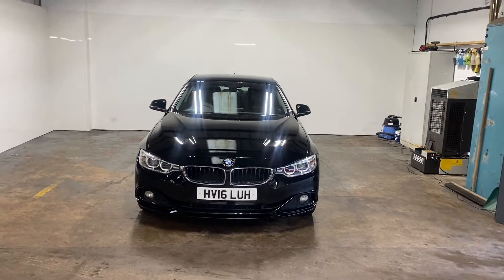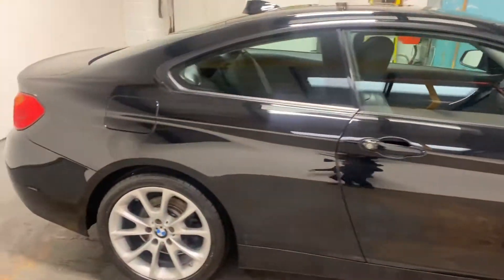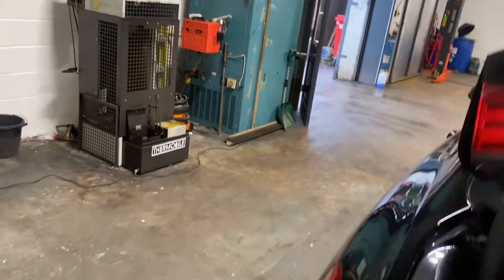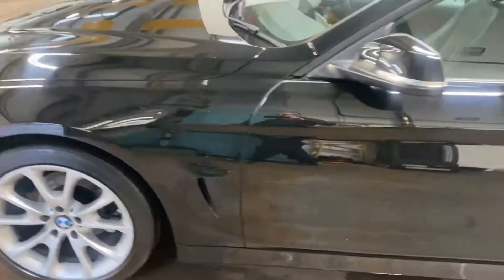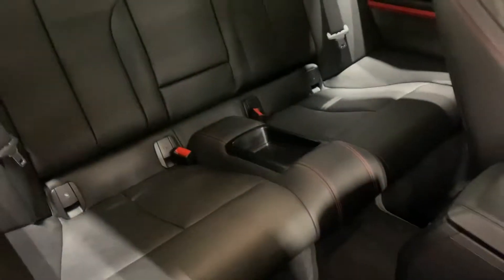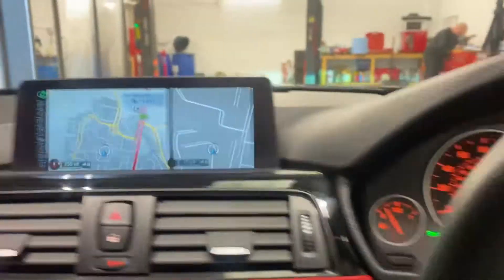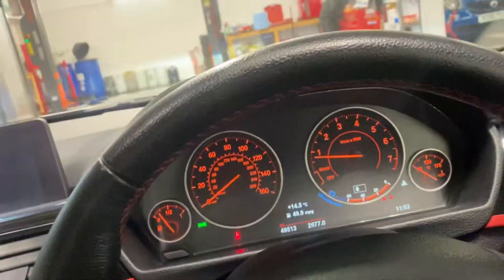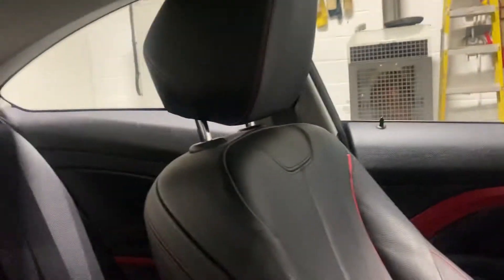4 October 2022